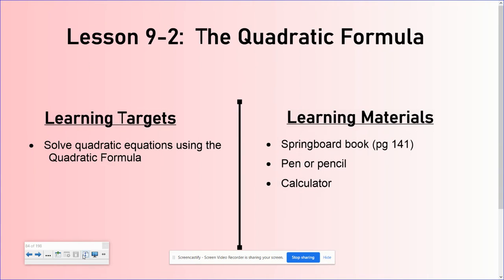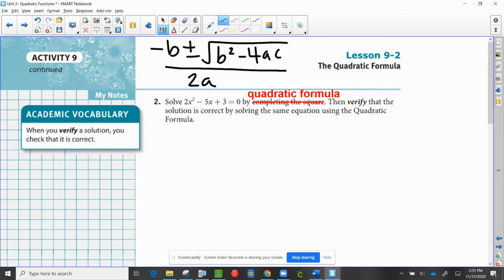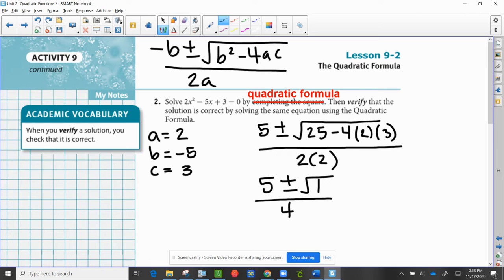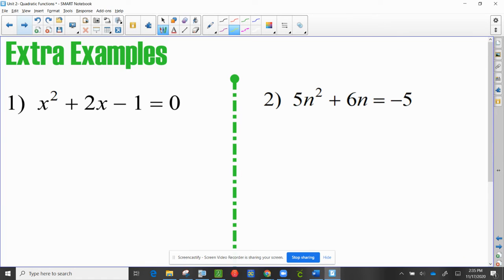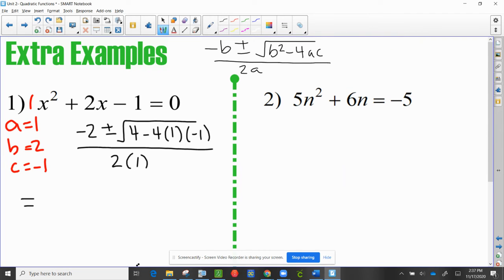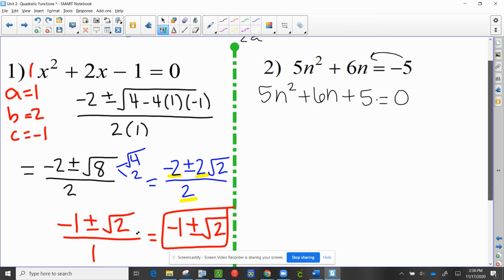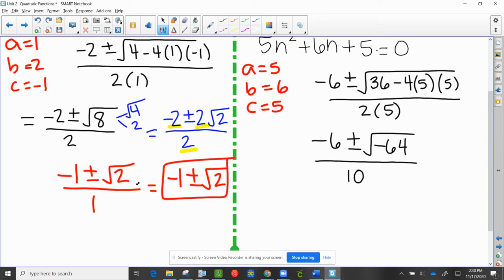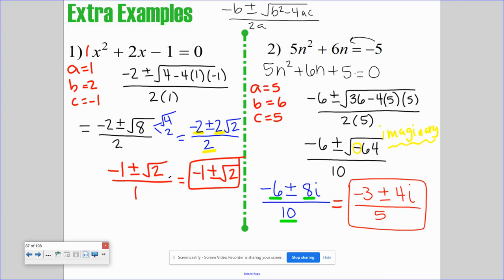Alg2 9-2 The Quadratic Formula